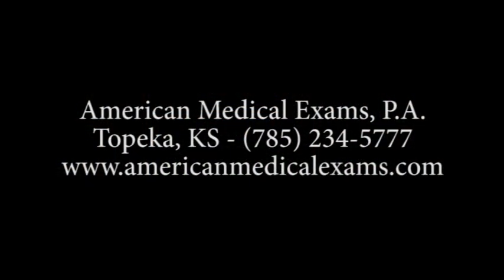71. What records should I bring to the USCIS exam?